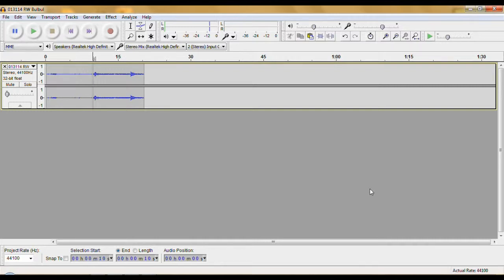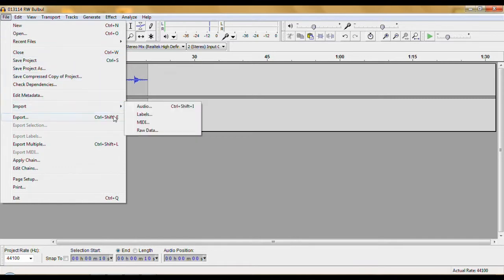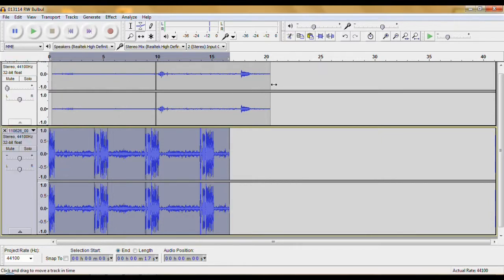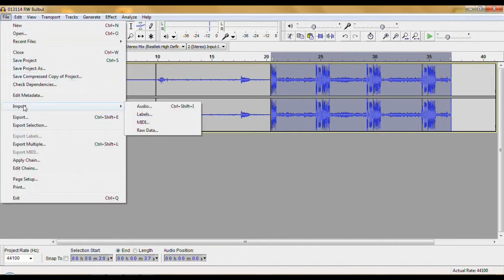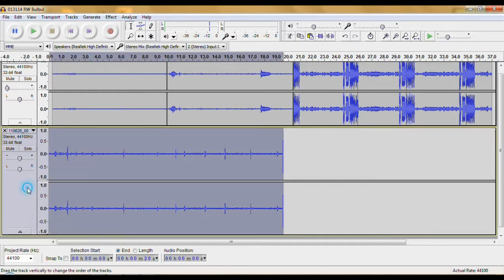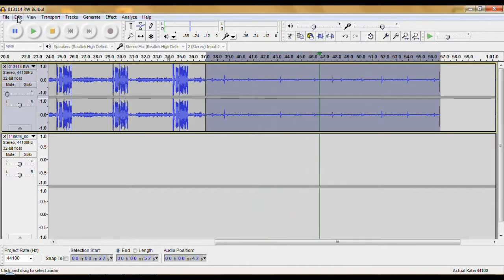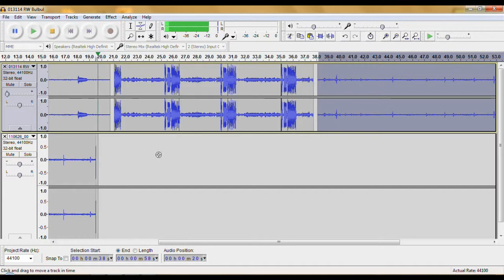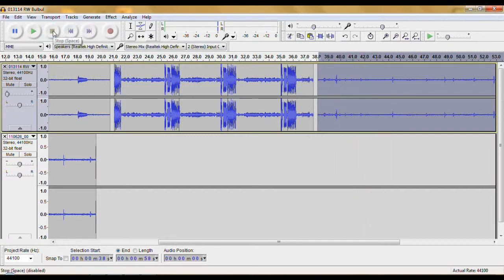Audacity Add Clips To One Project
How to add multiple short clips to a project.